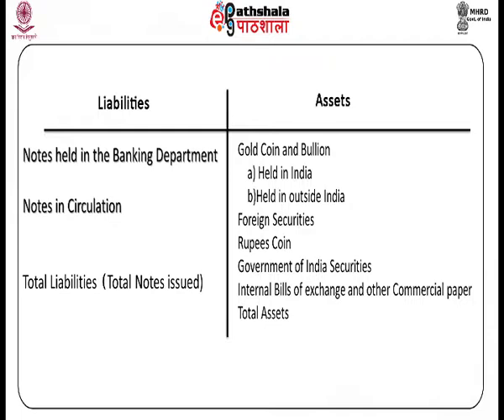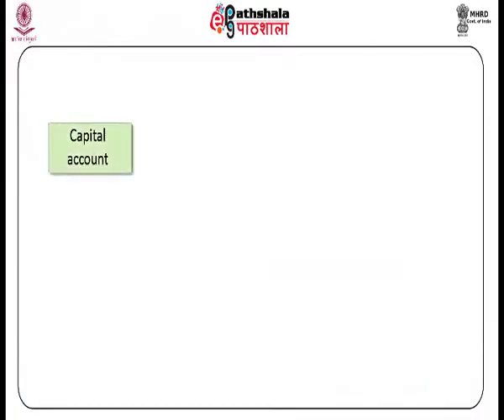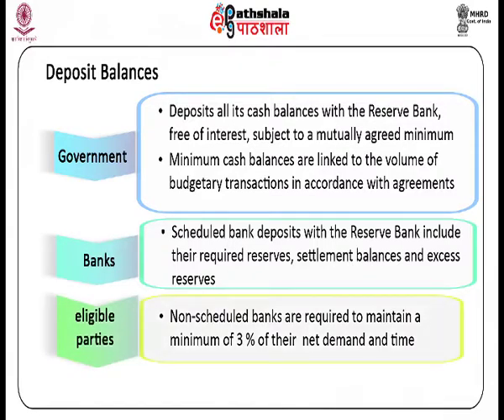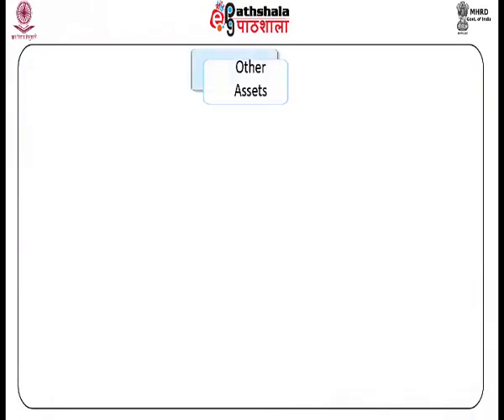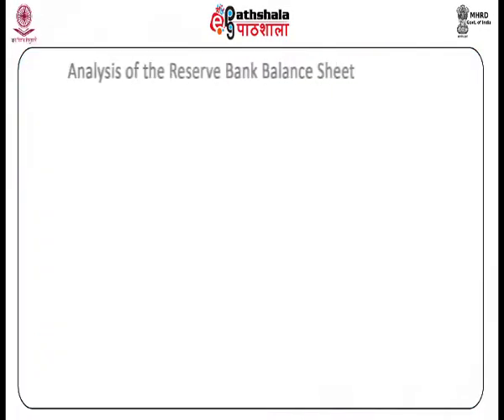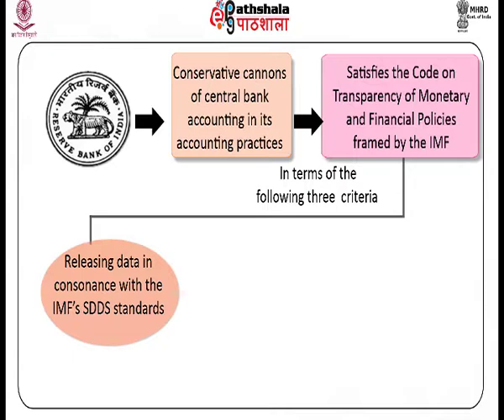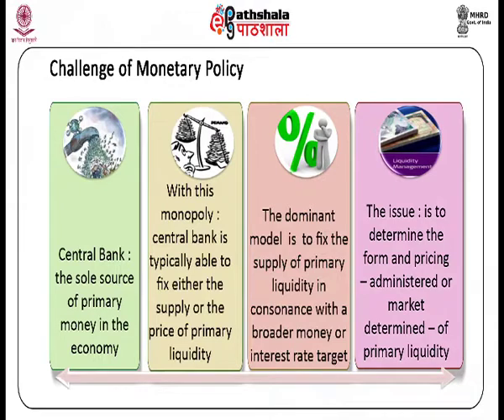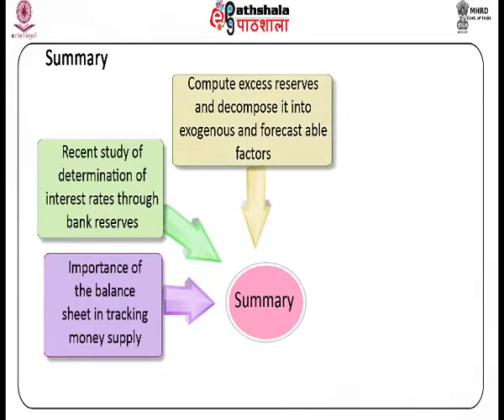Management of family Business : Part-1